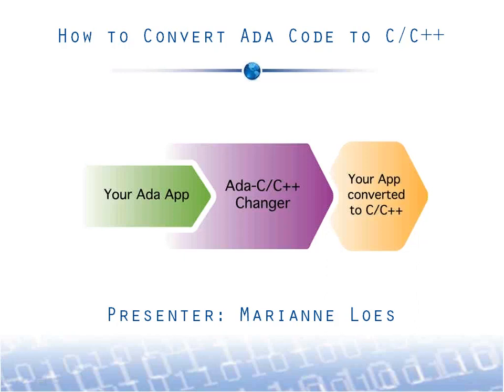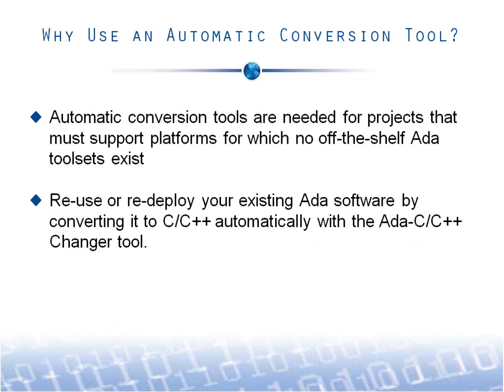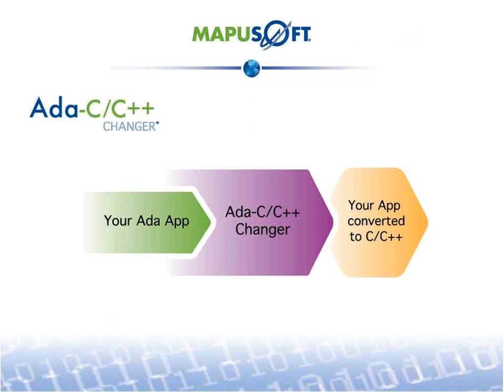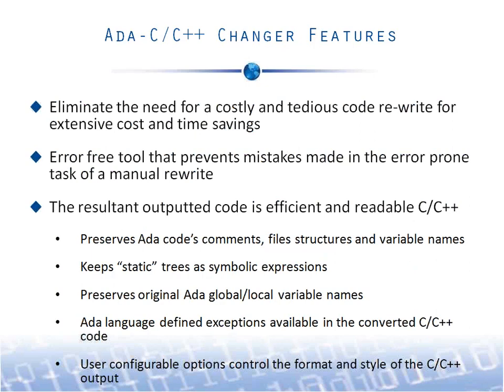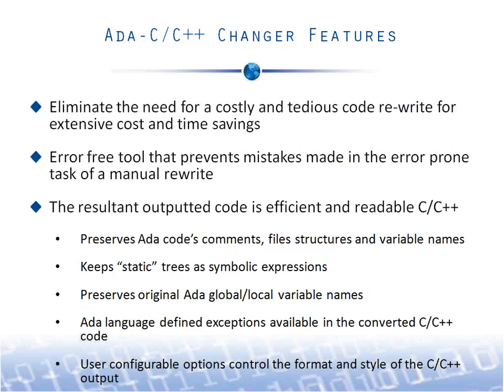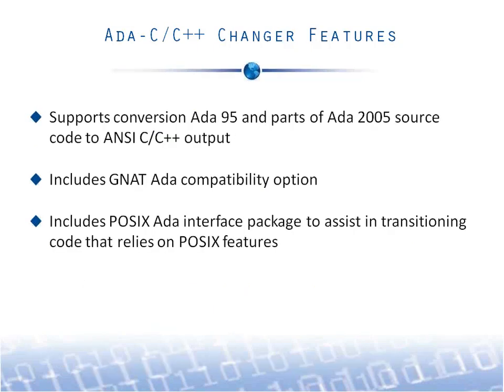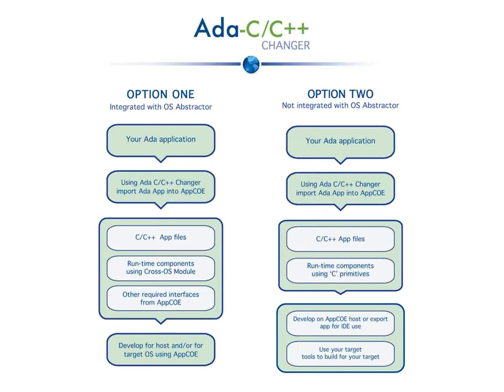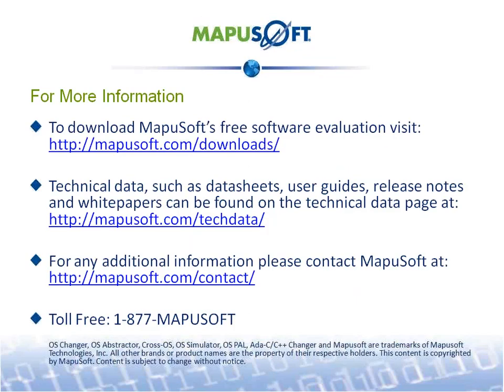How-to-Convert-Ada-Code-to-C-C++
Learn how to automatically convert Ada code to C/C++ without the need for manual rewriting. MapuSoft’s Ada to C++ Changer simplifies modernization, making code migration faster, more efficient, and cost-effective.